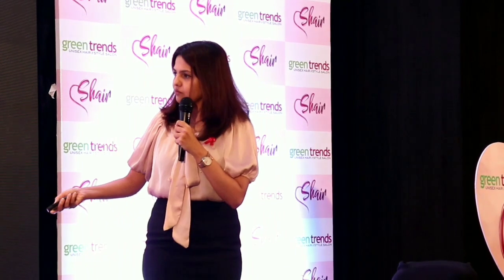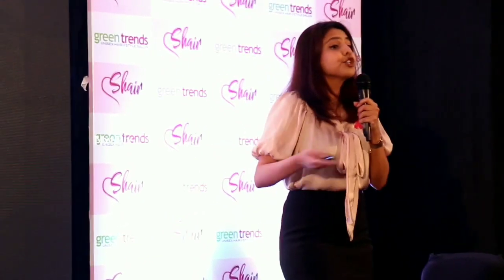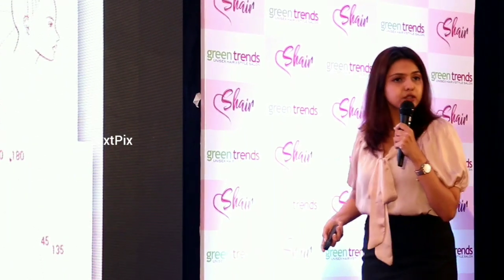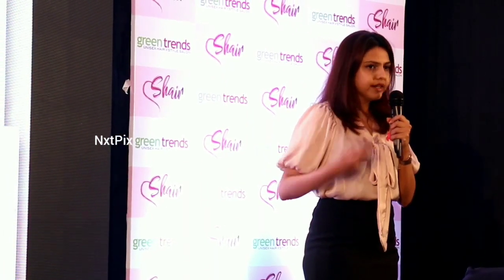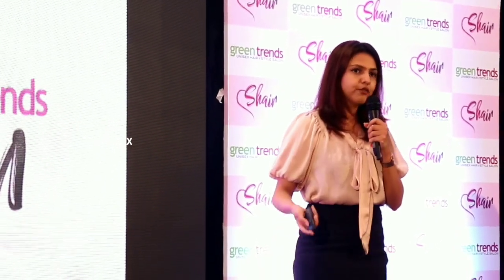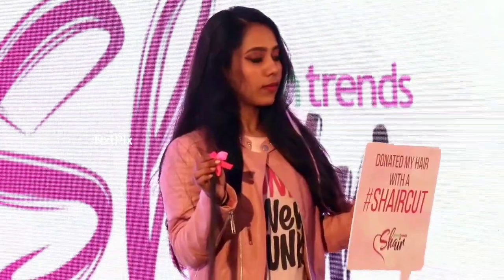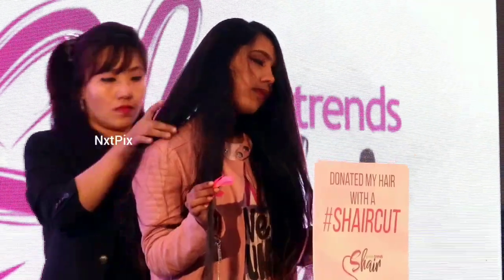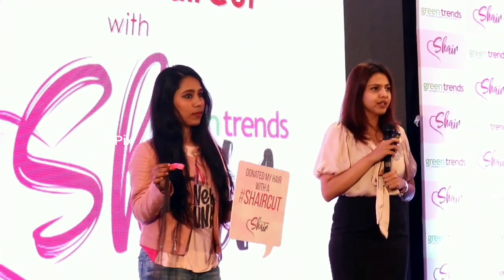green trends Launches a Countrywide Hair Donation Drive | Green trends 'SHAIR' | Cancer patients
green trends Launches a Countrywide Hair Donation Drive - green trends' SHAIR in aid of cancer patients

Chennai, February 3, 2020: On World Cancer Day, February 4, 2020, green trends salon launches its ‘Shair’ hair donation drive to make wigs for the needy cancer survivors and raise awareness on cancer care. With a mission to give cancer survivors emotional support and boost confidence, Shair is a noble cause from green trends Unisex Hair & Style Salon. Shair is a first-of-its-kind month-long hair donation cum awareness building initiative by green trends, the country’s most popular and professionally operated salon brand from the house of CavinKare.

 Launched this year, green trends Shair campaign will comprise of two phases. Phase 1 will be a nation-wide hair donation drive at all its 375+ salons starting February 4th where public can walk in and donate hair for free. This month-long drive will culminate with the 2nd phase which is a first-of-its-kind mega hair donation event that will be held in Chennai on March 1st, 2020. Titled as green trends’ Shair 2020, the Chennai leg of the campaign invites interested donors to hold their haircut for a month, grow their hair and be ready to donate in time for the mega event. To make a donation, the hair must be at least 10 inches long.

 Commenting about the launch, Mr.Gopalakrishnan, Business Head – Salon Division, CavinKare said, “Our aim is to make sure not one cancer patient fights alone and the launch of green trends’ Shair is a small gesture in the big fight against cancer and it’s our way of trying to make things just a little better for them. Shair is unique in its 360 degree approach towards the cause by working towards awareness creation, hair donation and goes till the last mile of wig manufacturing and wig handover. It is the perfect place to donate your hair as it provides a platform for people to have an easy, transparent and responsible way to make a difference. We, at green trends are fortunate to work among amazing franchises and stylists within our network who are equally excited and geared up to make this noble cause a success.”

 Mr. Deepak Praveen, COO of green trends Unisex Hair & Style Salon said, “We are truly excited to conduct the inaugural edition of green trends Shair across the country. Hair loss during cancer treatment is the most physical apparent sign of cancer. Although temporary, it makes cancer an integral part of their identity, hence affecting them emotionally and wigs help to make them feel like themselves. This is especially the case with the underprivileged part of society where there is a stigma associated with baldness. Wigs made of synthetic hair can be unpleasant to wear for long and can cause irritation and boils on the scalp, wigs made from human hair is comfortable to wear. These natural hair wigs are very expensive and the needy cannot afford them. With the green trends Shairprogram we aim to provide wigs free of cost to the needy. To do that we need donors to come forward and donate hair at any of the green trends salon in the city or across India. As part of the green trends Shair program we have created a unique ‘Shaircut’ developed by the green trends’ R&D team that ensures the donors current hairstyle does not get affected and looks exactly the same as before they donated. With Shaircut, there will be no visible impact on the look. A donor can donate as less or as much as they want, only requirement is hair should be 10 inches long. We have trained 3000 plus green trends stylist across our 375 plus salons across 50 plus cities in India so maximum people can be part of this noble cause. I am confident that this initiative will make a significant difference in the society."

The launch was kicked off by a donor taking part in the Shaircut by donating 10 inches of hair, after which the donor’s look was unchanged post the donation. green trends in an effort to spread awareness for the cause has also launched a unique concept where a pink clip-on hair extension, that represents the symbol of hair donation and hope, will be handed over to every donor along with the certificate of appreciation. At the event, the donor proudly showcased the striking pink hair strand of hair post donation.